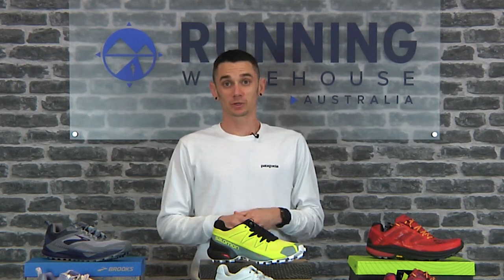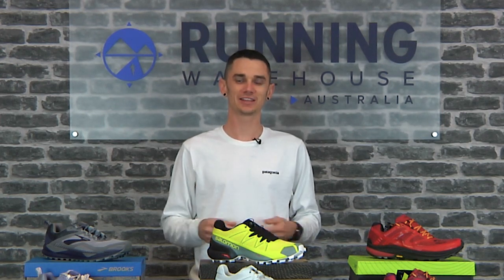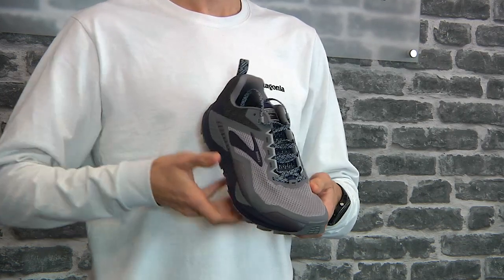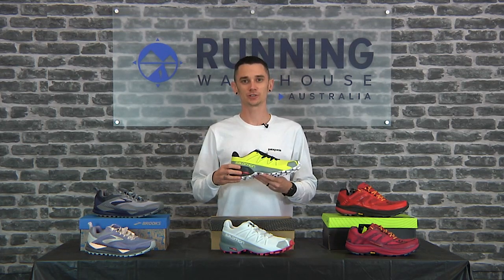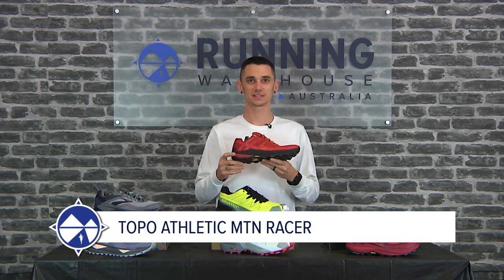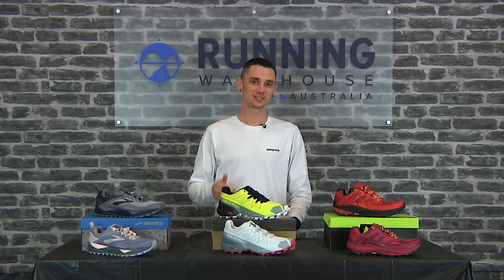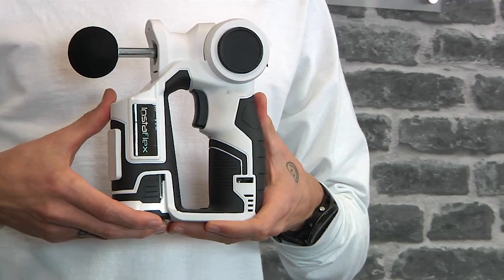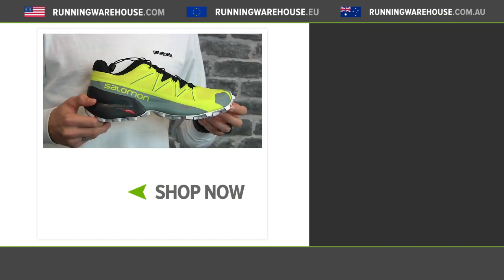New Trail Shoes. Brooks Cascadia, Salomon Speedcross & Topo Mtn Racer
In the words of Nath, let's get dirty! Nath explores new trail shoes  including the Brooks Cascadia 14,  Salomon Speedcross 5 and, new brand to RWAU, Topo Athletic's, Mountain Racer. Plus take recovery up a level with the 6 speed InstaFlex Massage Gun.